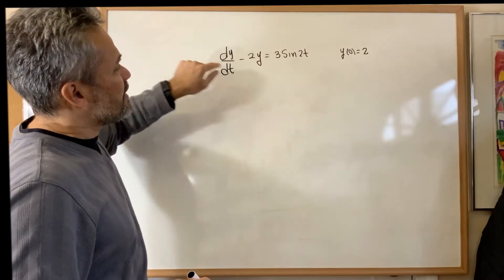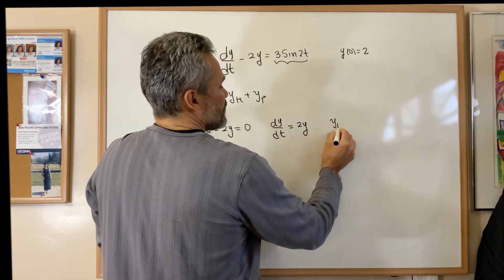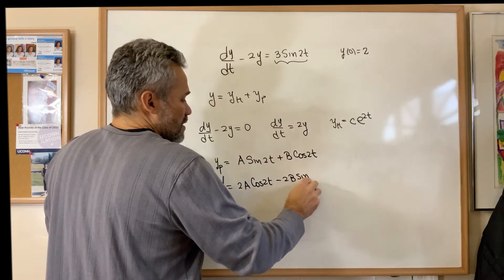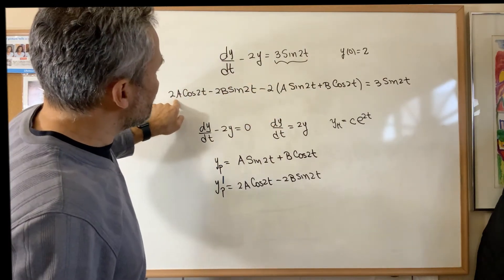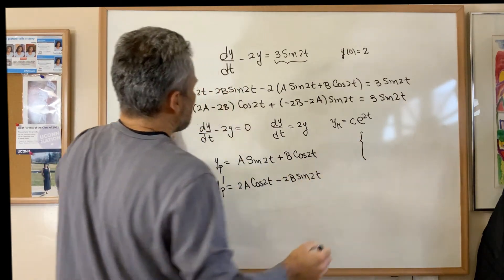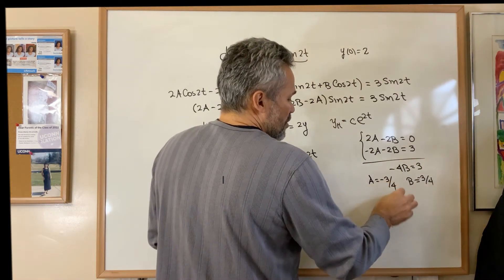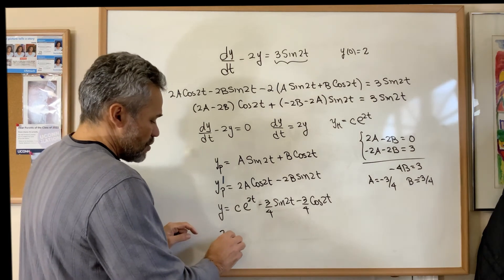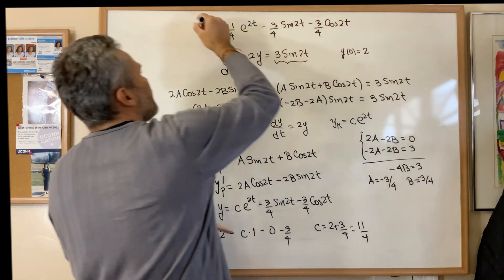Solving y' - 2y = 3 sin(2t), y(0) = 2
the app in my website can be useful

We solve the Example 41